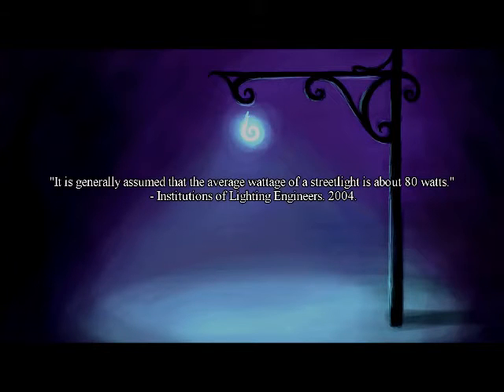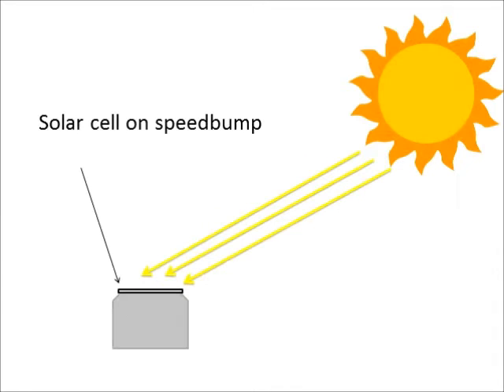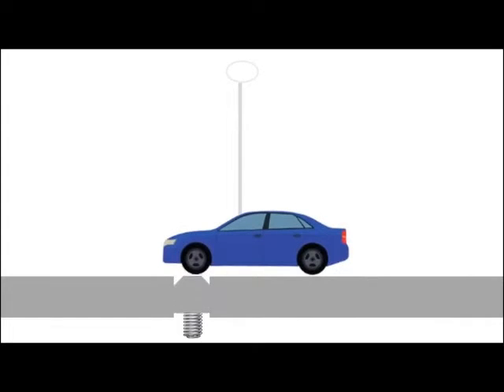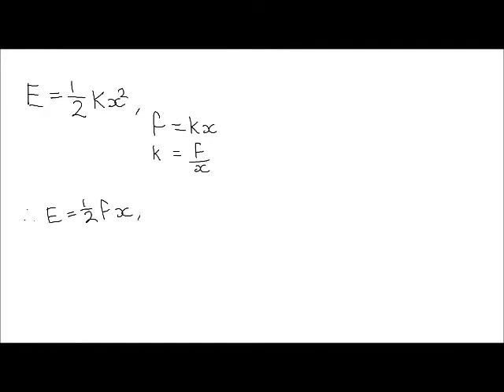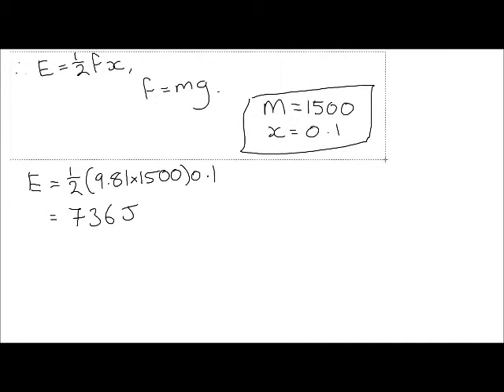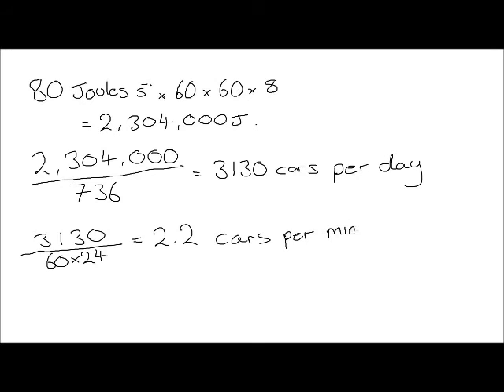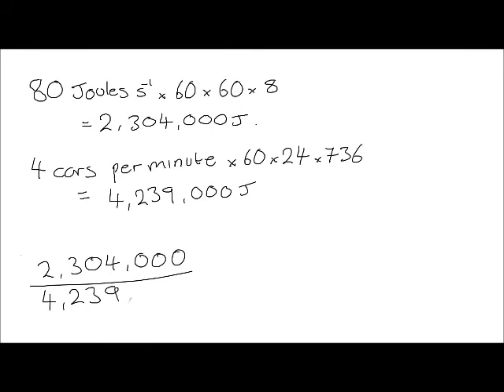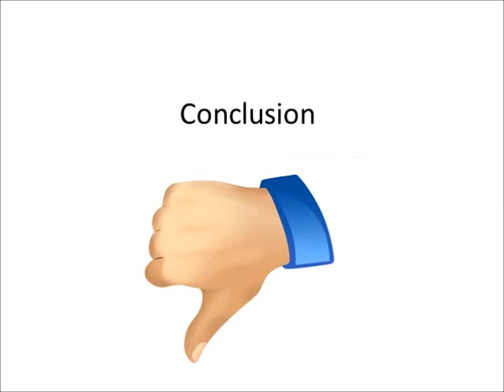MMPS- Project 2- Group 27